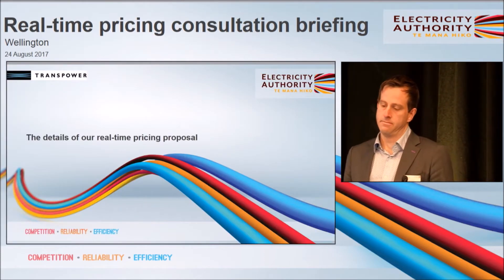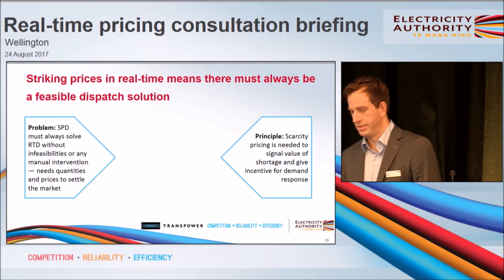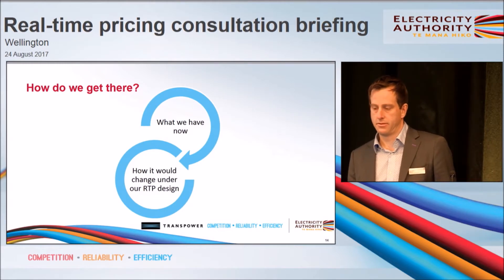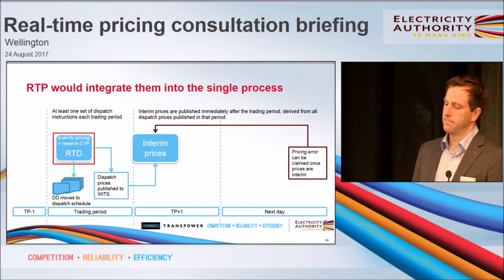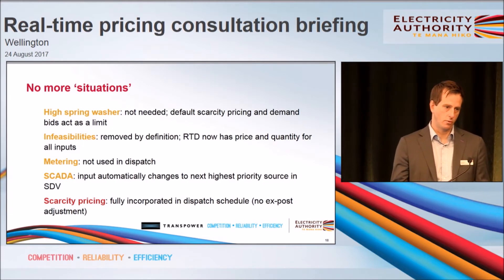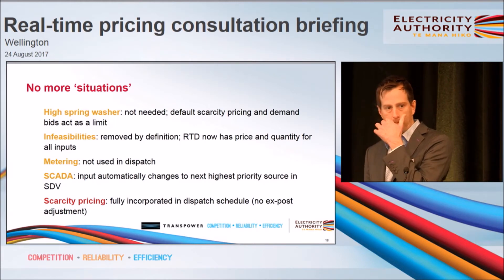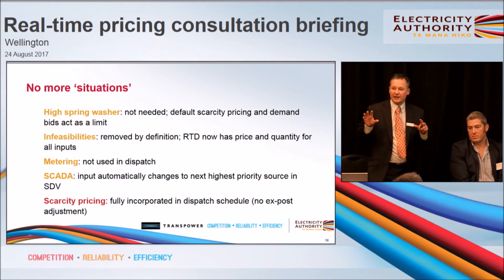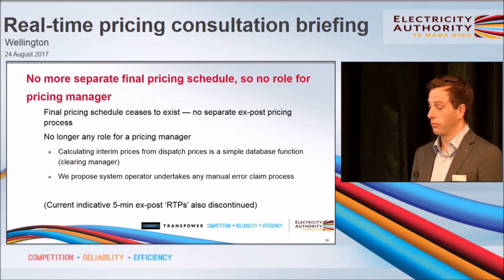Real-time pricing briefing, August 2017: Part A - Details of real-time pricing proposal